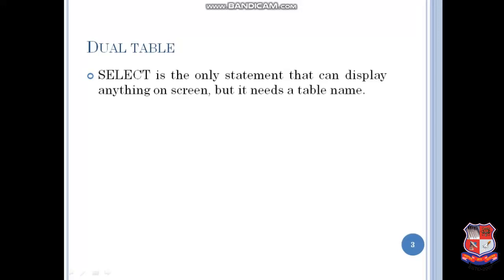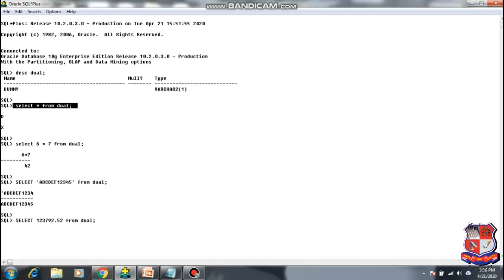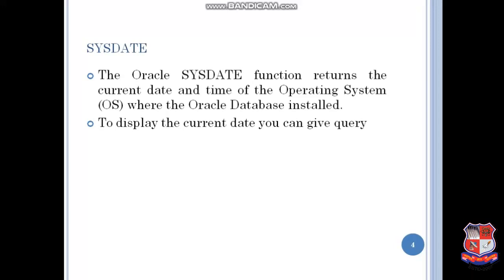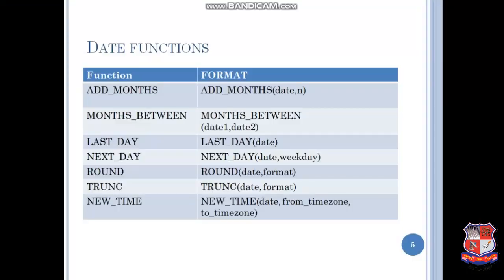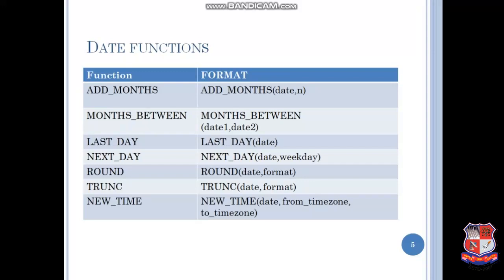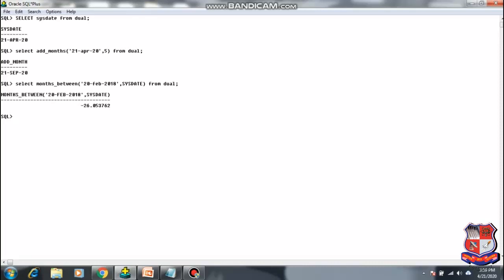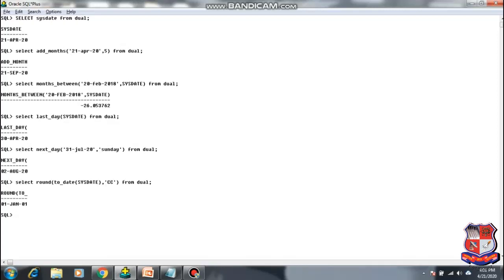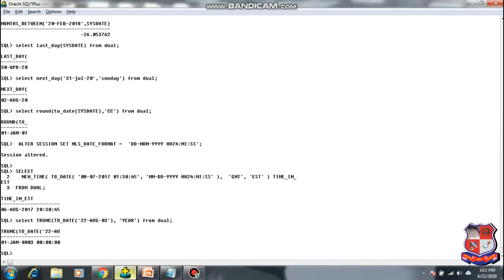GTU_DI_INFORMATION TECHNOLOGY_3341605_Database Management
DI  -  INFORMATION TECHNOLOGY
Subject : 3341605  -  Database Management (Sem-4)
Created By : Chandni Shah [Lecturer] | 08 May 2020 | 26 MB
College : 614 - GOVERNMENT POLYTECHNIC FOR GIRLS, AHMEDABAD
Topic : SQL DUAL TABLE,SYSDATE and DATE FUNCTIONS